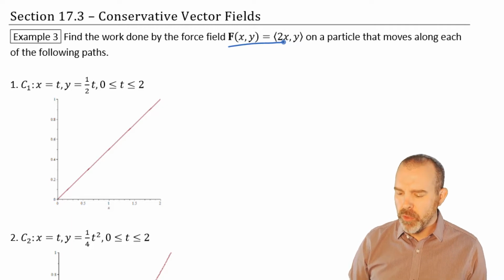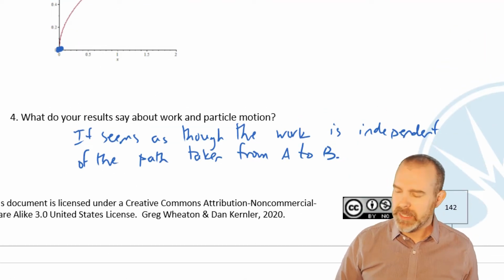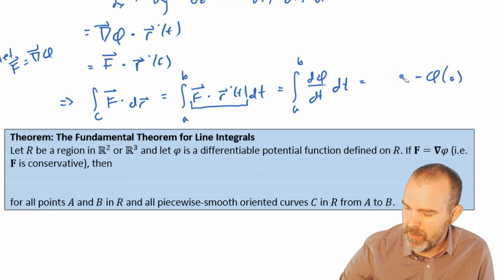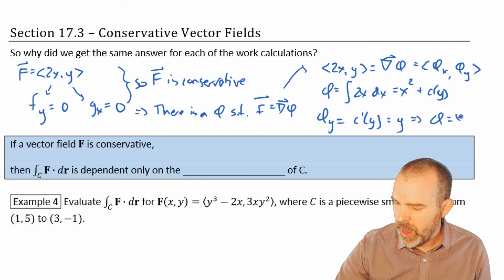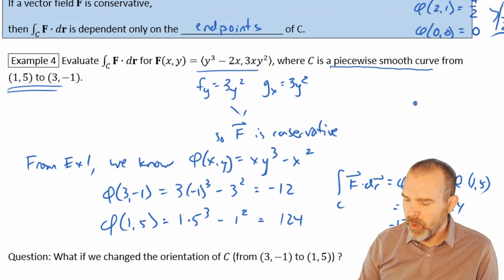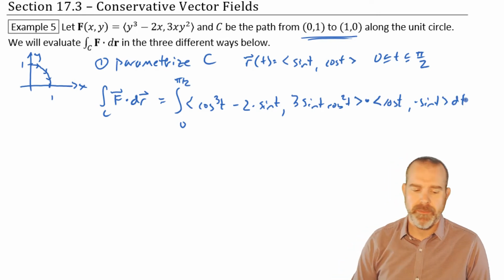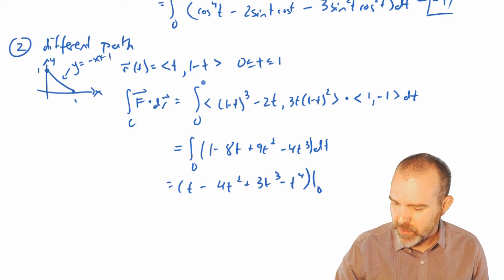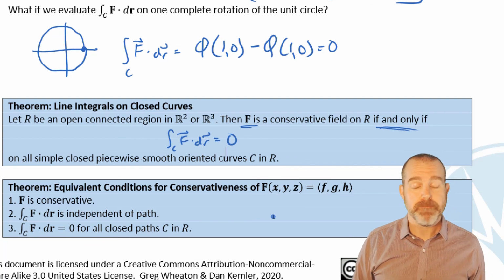Mth230 Section 17.3 - Conservative Vector Fields [2/2]